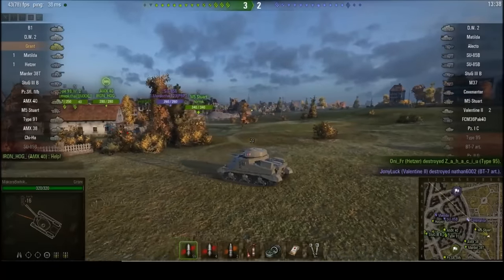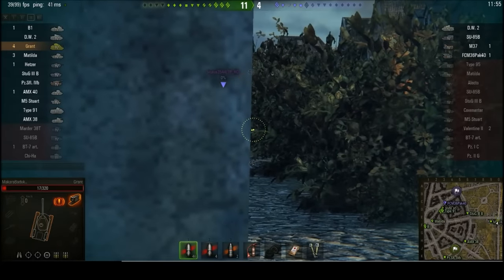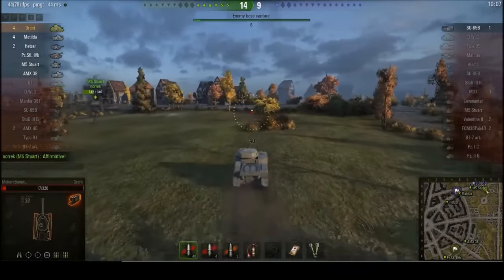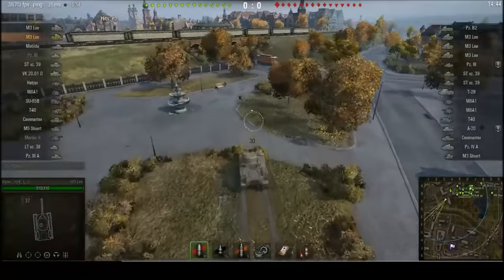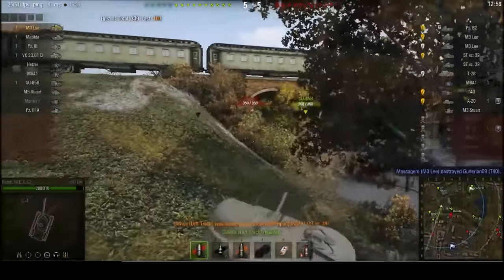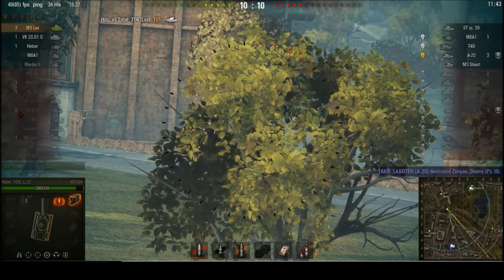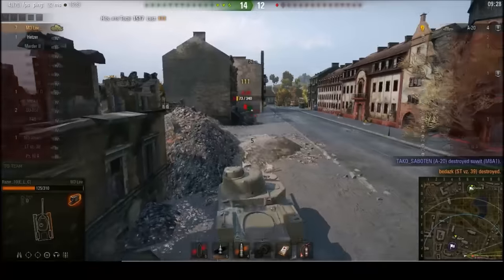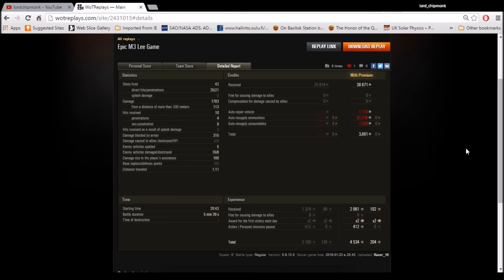World of Tanks Subscriber Replays: M3 Lee/Grant, The Wedding Cake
Time for some gameplay in a less than popular tank.